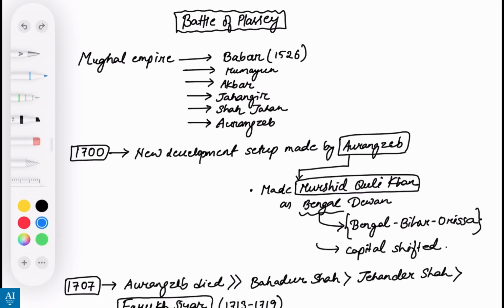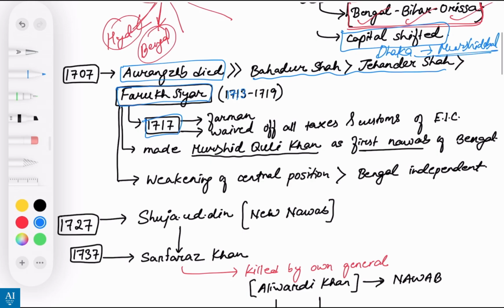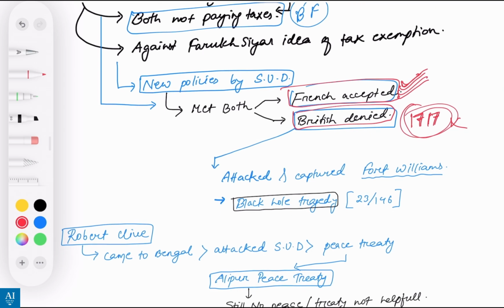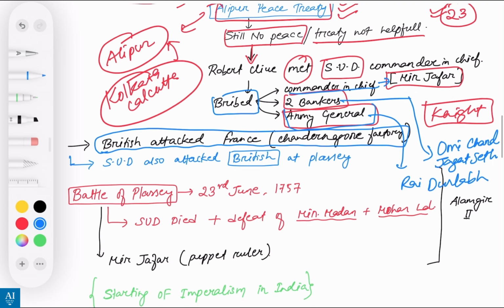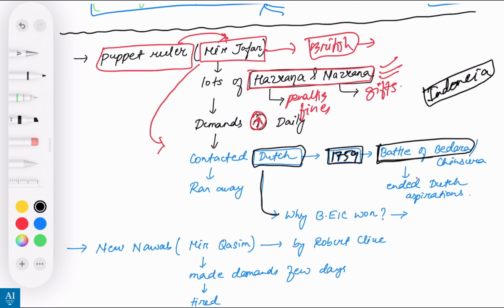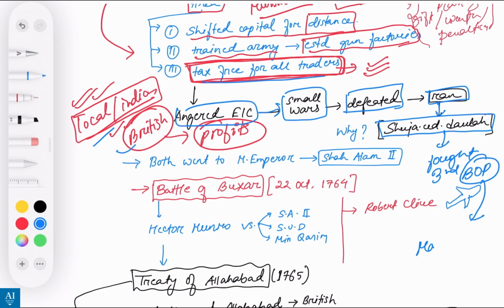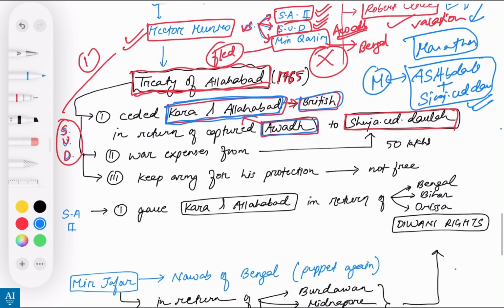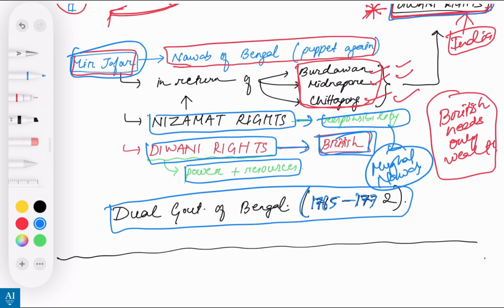The Battle that changed the history, Battle of Plassey & Buxar